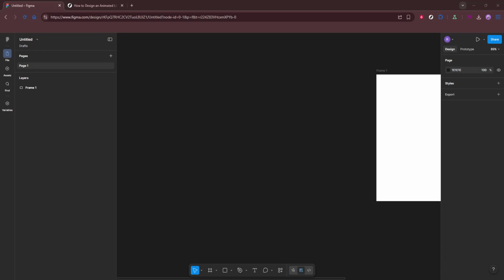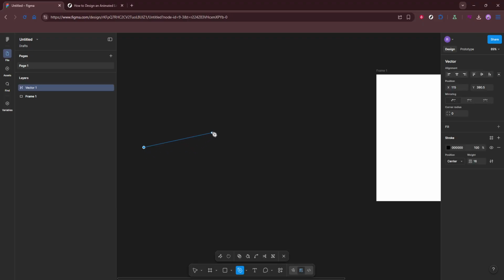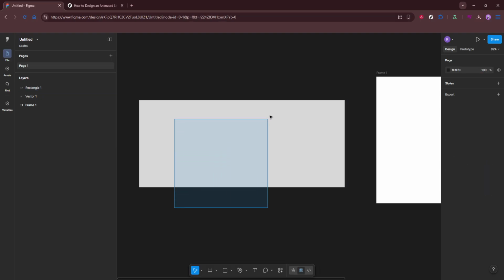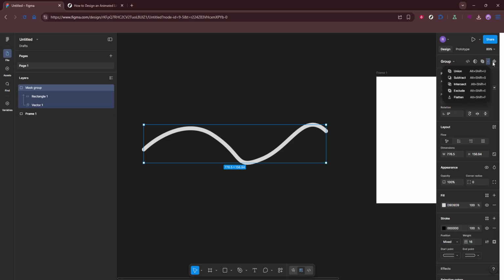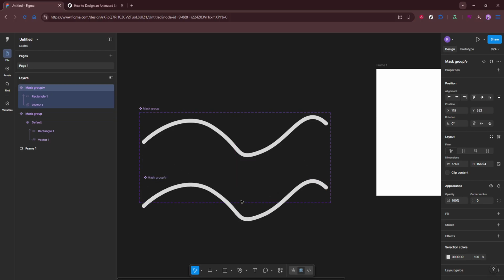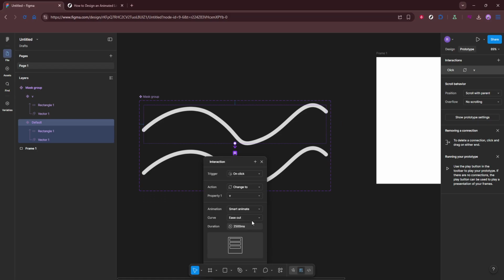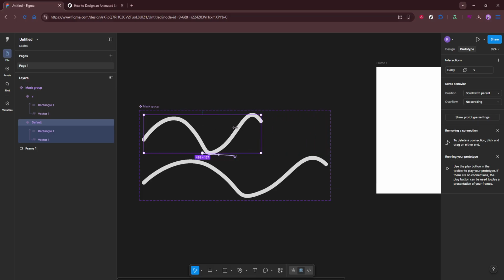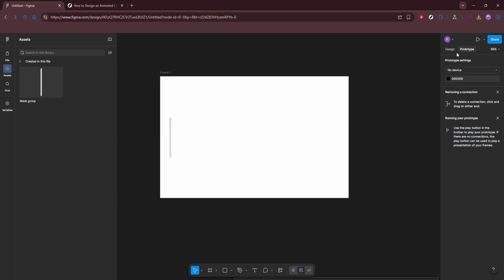How to Design an Animated Line - Figma Tutorial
In today's video we cover How to Design an Animated Line - Figma Tutorial